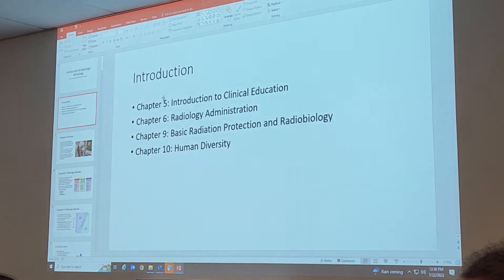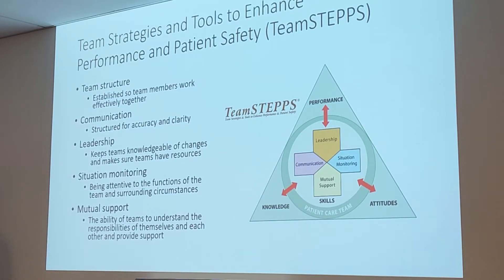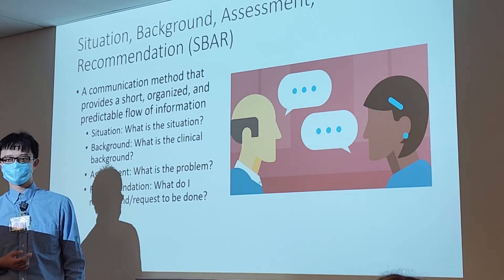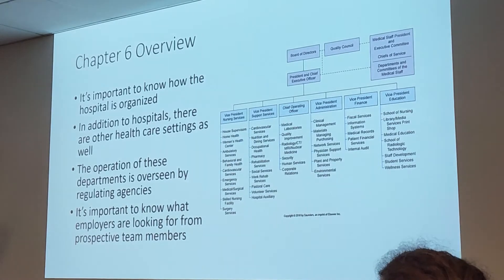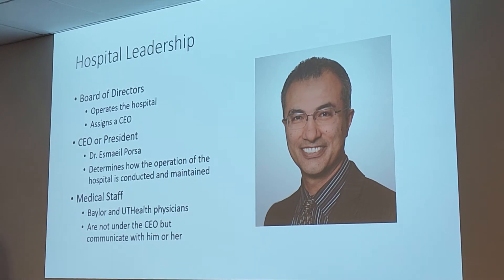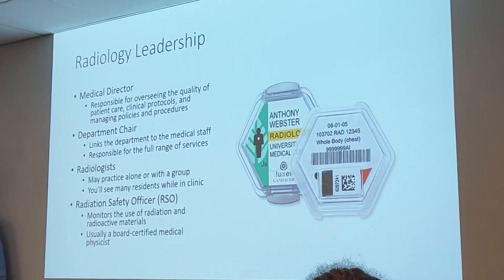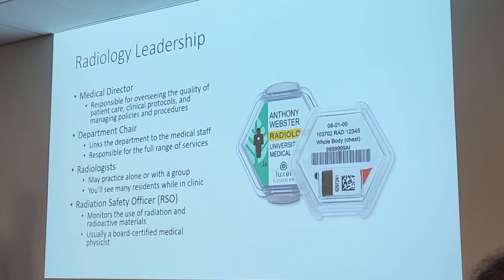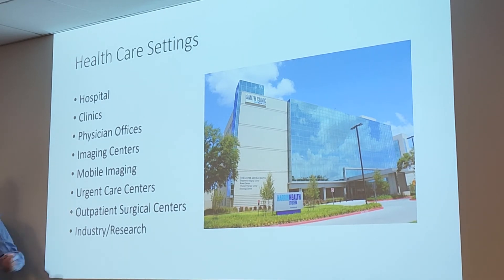7-23-22 Rad Technology (Phung) (Test 2)